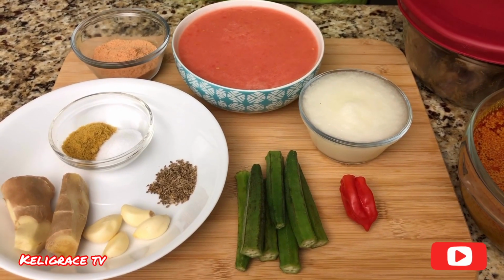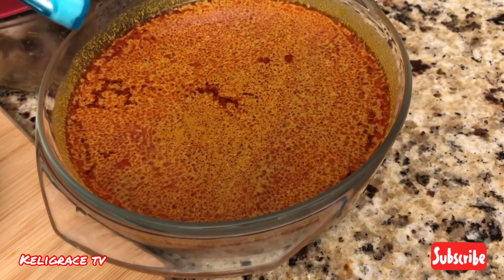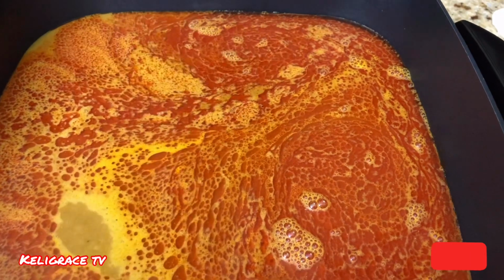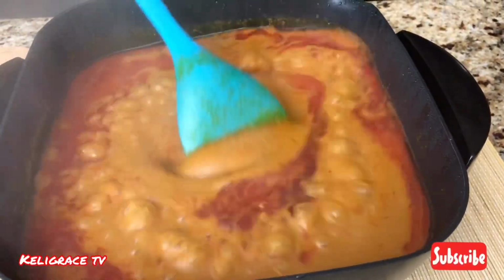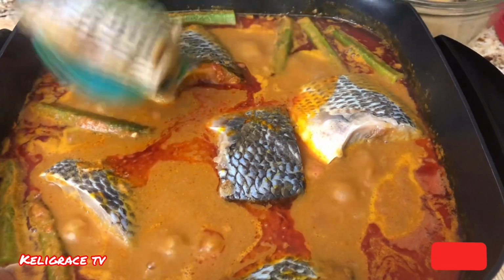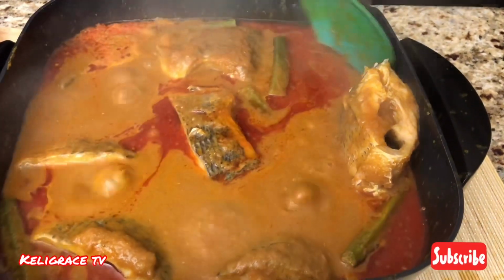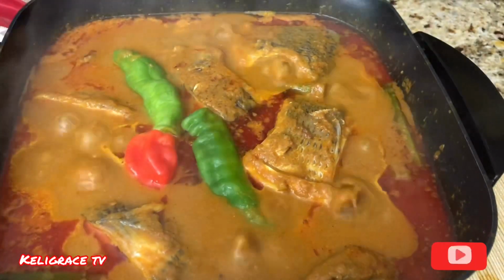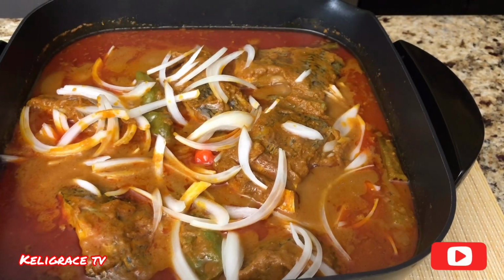HOW TO MAKE A TASTY DEKOUDESSI// FRESH FISH PALM NUT SOUP// SAUCE GRAINE AU POISSON